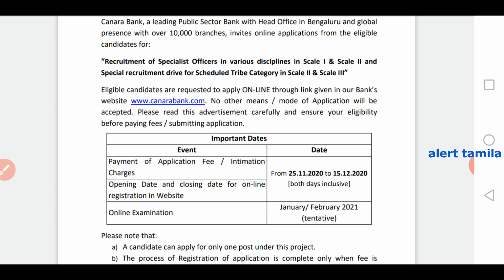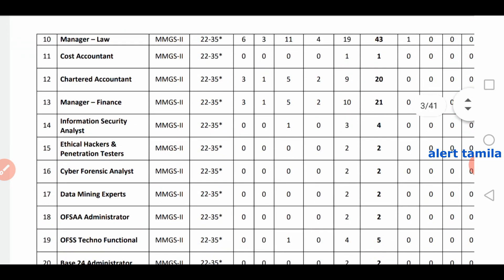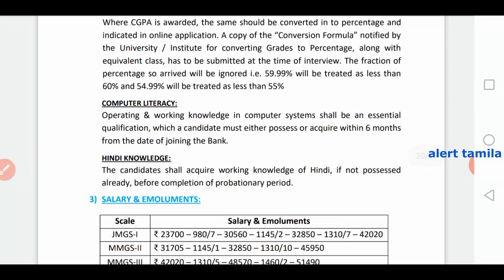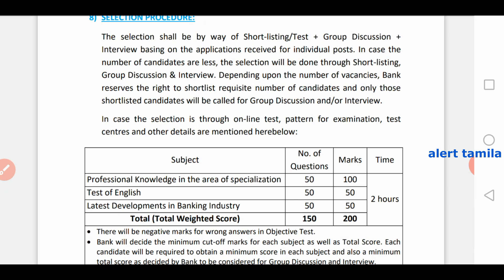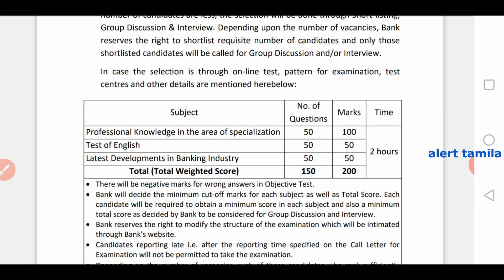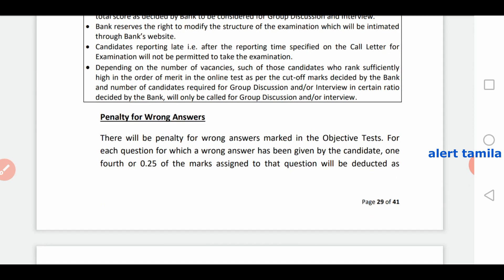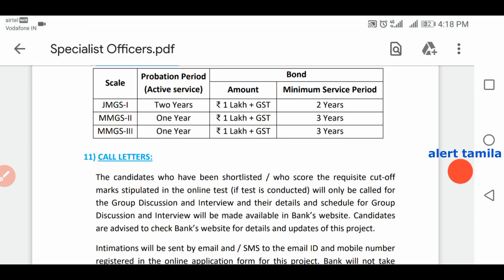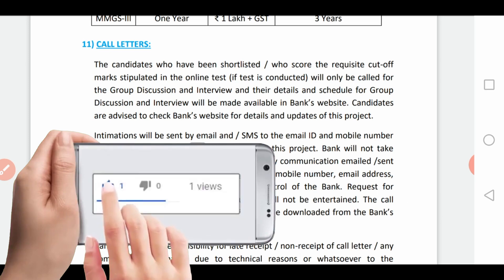Bank jobs tamilnadu government jobs 2020 tamil | velai vaippu thagavalgal Latest tn govt jobs alert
Bank jobs tamilnadu government jobs 2020 tamil | velai vaippu thagavalgal Latest tn govt jobs alert PERMANENT GOVT JOB

Education qualification : any degree
Total vacancy : 206
Application fees : 600
Last date to apply : 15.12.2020
(**after joining date you must full fill following eligible criteria in probationary period
computer knowledge needed min 6 month
Hindi knowledge needed)
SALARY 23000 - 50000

APPLY ONLINE LINK AVAILABLE FROM 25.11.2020

நமது youtube channel' ல் அனைத்து வேலைகள் தொடர்பாக தகவல்கள் தெளிவாக கிடைக்கும்.

banking jobs in tamil,
Bank jobs,
banking jobs,
vacancy,
tamil,
2020,
kormo jobs,
today govt jobs 2020 tamilnadu,
sarkari naukri,
sarkari job news,
2020 government job vacancy,
tn government jobs 2020,
tamilnadu government jobs 2020,
tamilnadu govt jobs 2020,
latest tn govt jobs 2020,
tamilnadu arasu velaivaippu 2020,
government jobs 2020,
velai vaippu thagavalgal 2020,
velai vaippu 2020,
govt job alert,
tamilan guide,
icici bank jobs,
hdfc bank jobs,
banking jobs,
tn govt jobs,

Government Jobs 2020 In Tamilnadu (Post Office Cut Off 2020) tamil nadu Post Office Result 2020

Post Office Expected Cut Off post office Result 2020 Government Jobs 2020 In Tamilnadu appost in